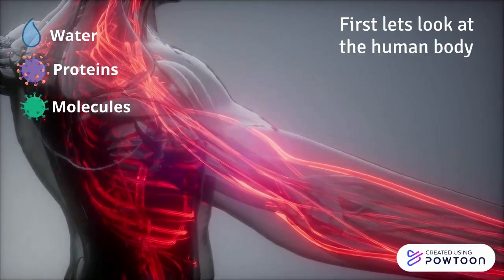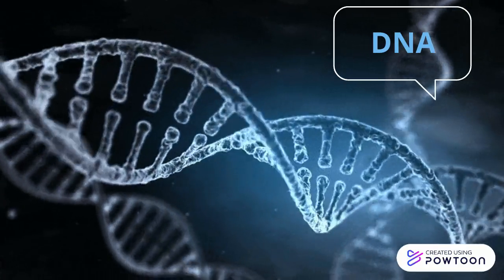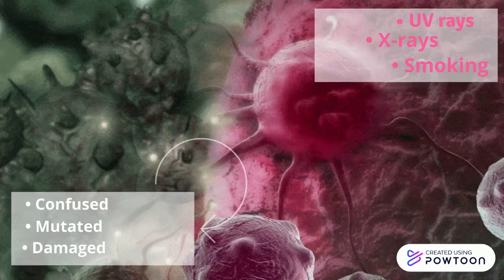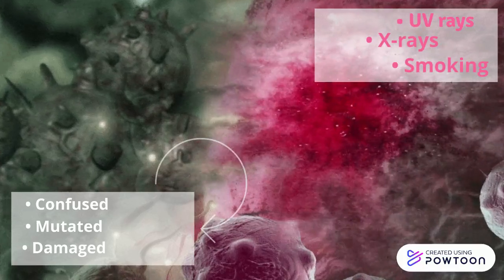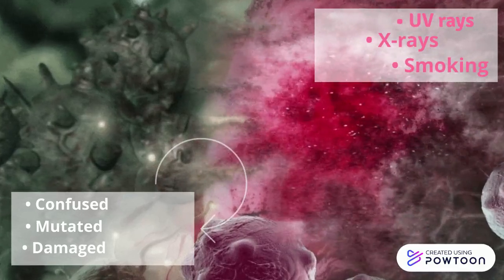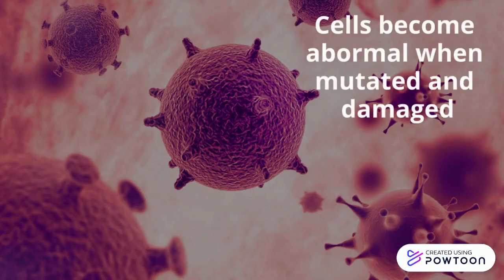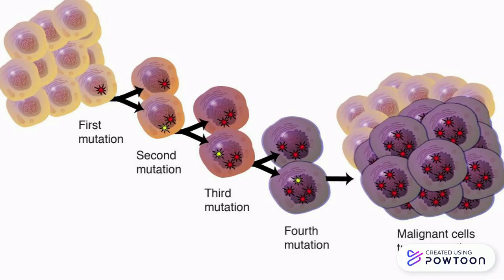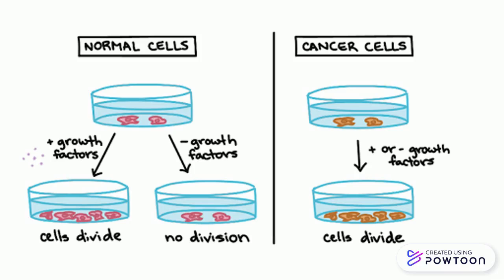What Are Oncogenes